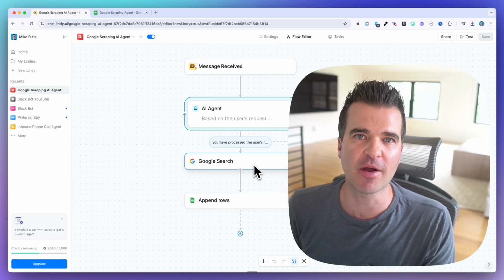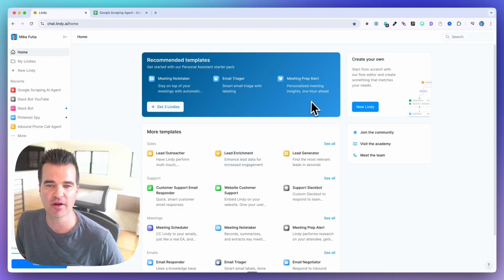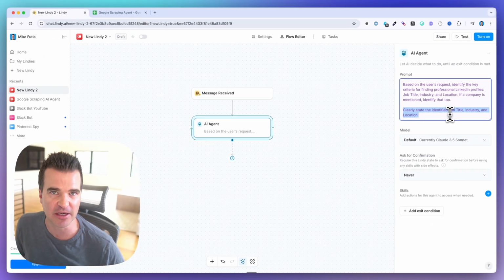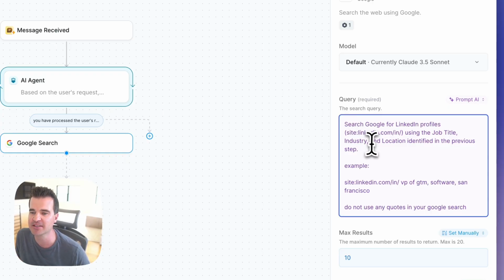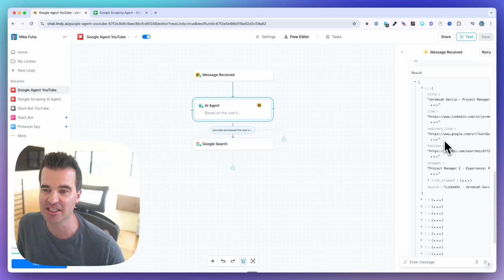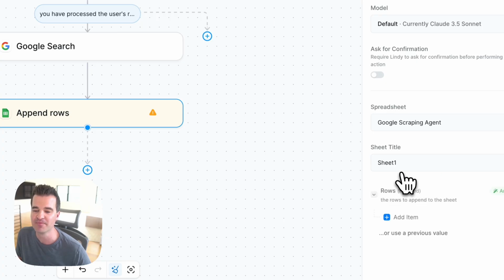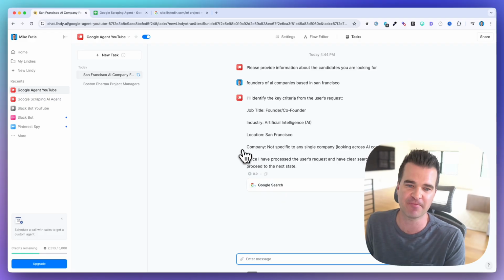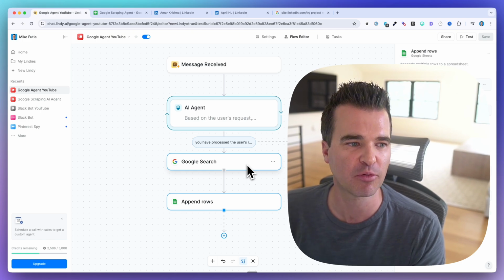I Built a Google Scraping AI Agent in 10 Minutes (Lindy AI)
In this video, I'll show you how to build your own Google scraping AI agent using Lindy, without writing any code.

Many people assume scraping information from Google and LinkedIn requires complex coding, but I've created a no-code solution in Lindy that automates the entire process.

What you'll learn:

-- How to set up a no-code AI workflow using Lindy
-- How to configure an AI agent that can understand and parse your prompts
-- How to automate Google searches to retrieve LinkedIn profiles
-- How to automatically store results directly into a Google spreadsheet
-- Best practices to ensure accurate and efficient scraping

I'll walk you through the entire process, from creating your initial trigger to building each step of the automation inside Lindy.

You'll see a live demonstration where the AI agent receives a prompt, searches Google for specific LinkedIn profiles, and writes all relevant URLs into a spreadsheet—all within seconds.

This tutorial is ideal for recruiters, sales professionals, marketers, or anyone looking to streamline their lead generation process. I'll guide you step-by-step, helping you implement this powerful AI automation to save hours of manual research and data entry.

# Chapters
00:00 - Introduction and Demo of Google Scraping AI Agent
02:03 - Creating a New Lindy AI Workflow from Scratch
03:37 - Setting Up the AI Agent to Parse Your Prompt
05:20 - Adding and Configuring the Google Search Step
07:34 - Testing the Automation Workflow
09:13 - Automatically Writing Results to Google Sheets
12:08 - Final Demonstration and Workflow Recap